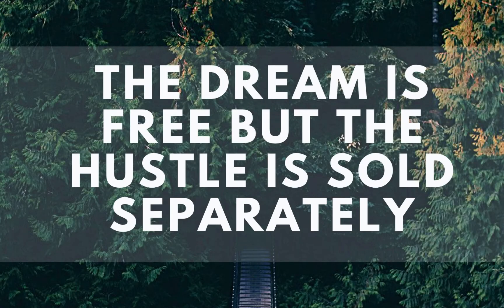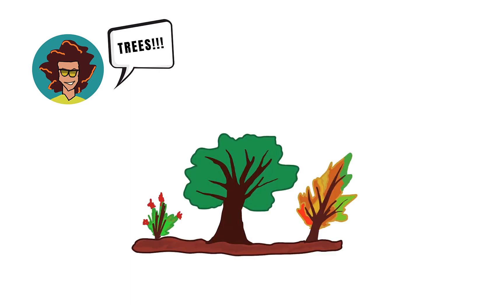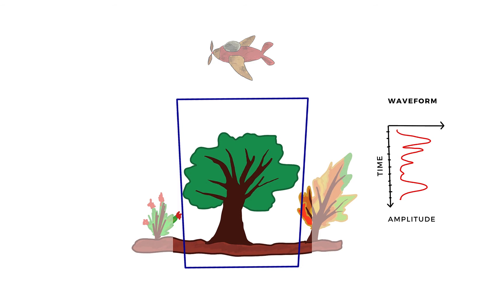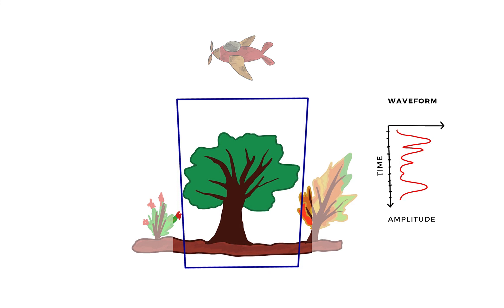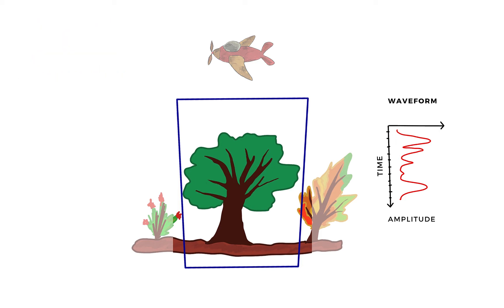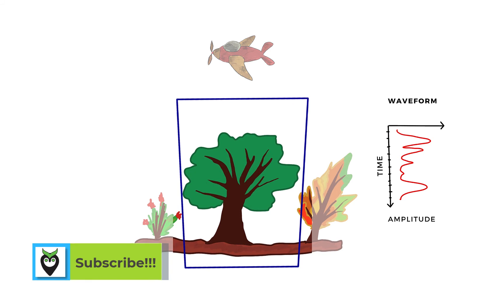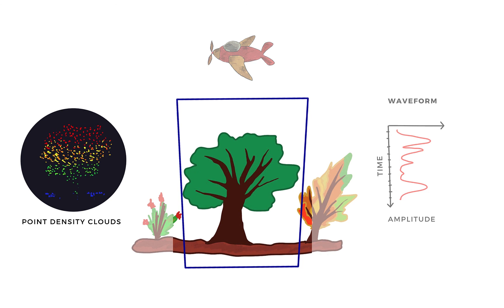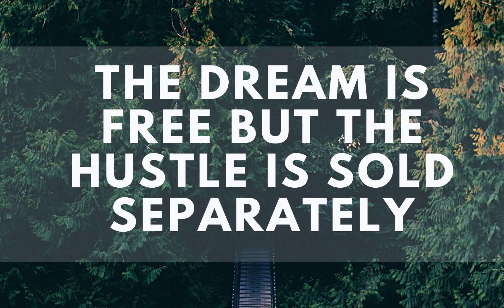Discrete Return vs Full Waveform LiDAR (Lidar remote sensing | Part 2)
Today's video is about different types of lidar: discrete return and continuous/full-waveform lidar. We talk about how they differ and also discuss the strengths and weaknesses of each so that it can help you determine when and where to apply these. This is the second video of the LiDAR Remote Sensing Tutorial Video Series and the entire playlist can be found

0:00 - Channel content
0:40 - Intro
1:10 - Lidar classifications
2:03 - Full waveform lidar
5:54 - Discrete return lidar
7:10 - Advantages and disadvantages